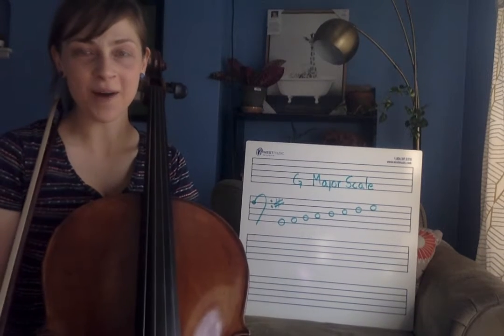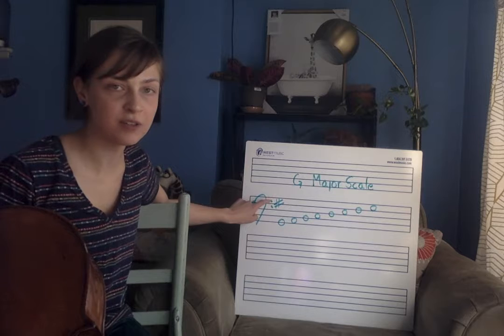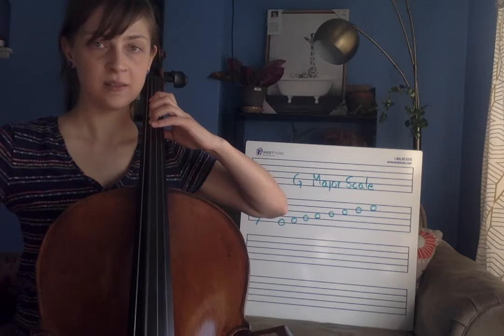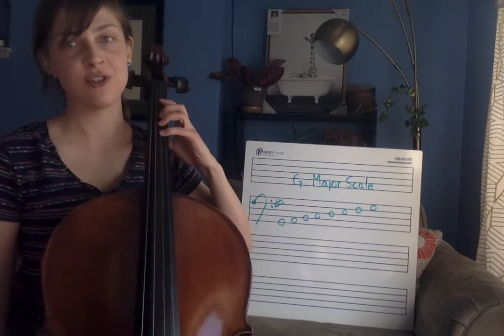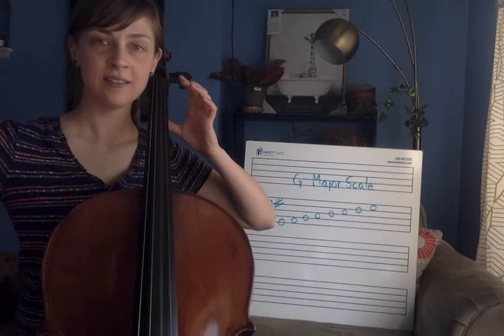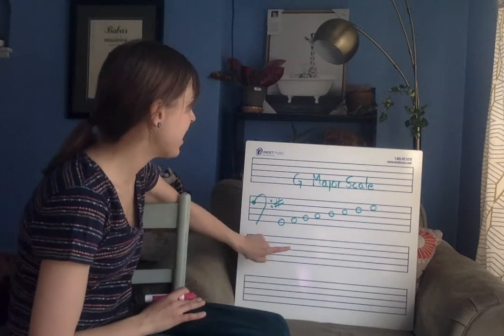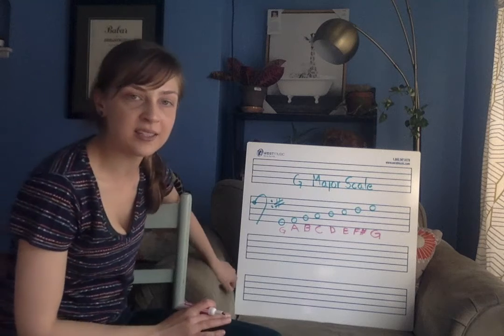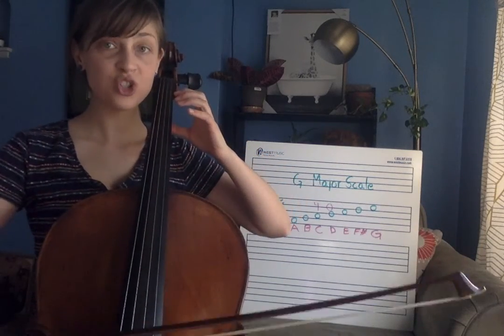Cello Scale: G Major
How to play a one octave G Major scale on the cello
Ms. Hartten's Orchestra Karate Red Belt Level 1